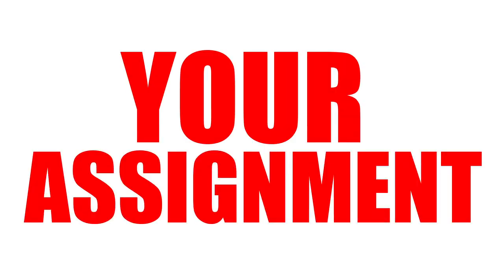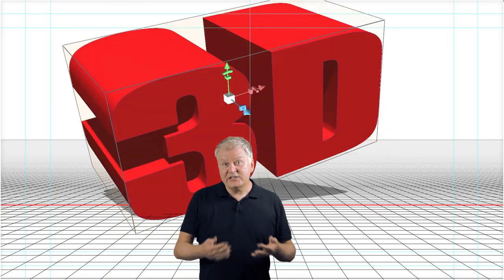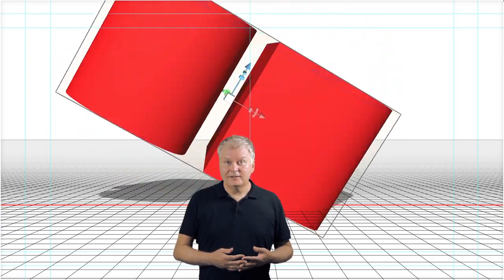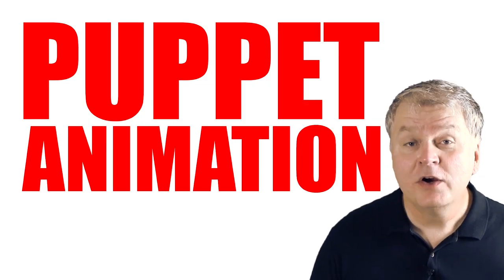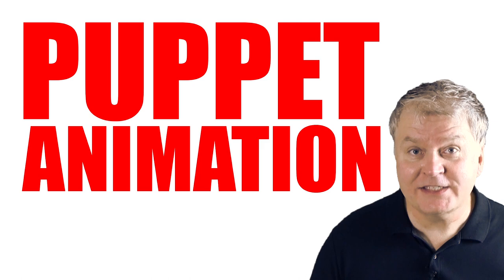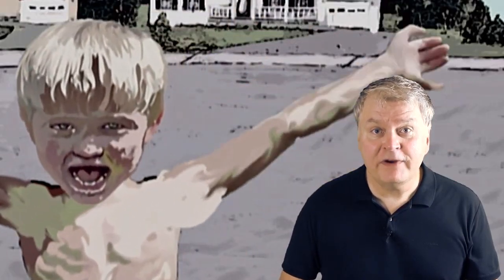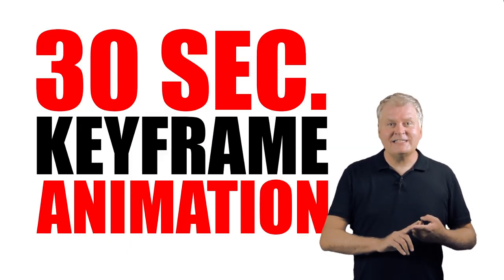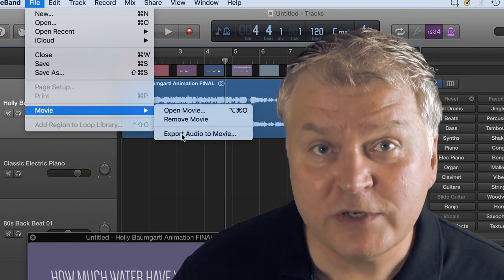4 Project 2 Lecture Aesthetics of Moving Images